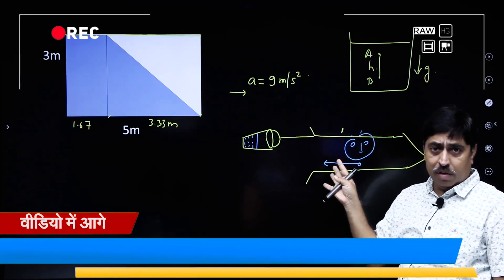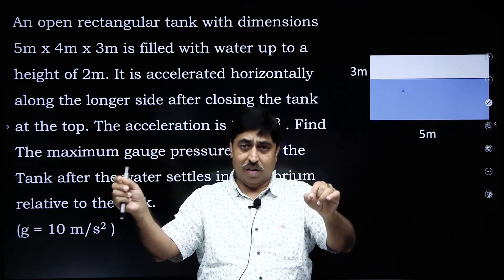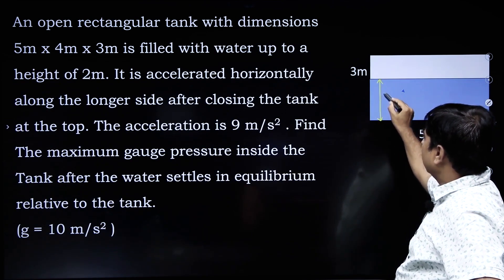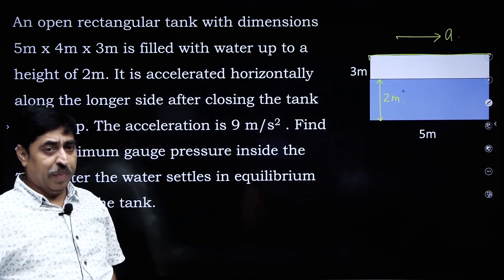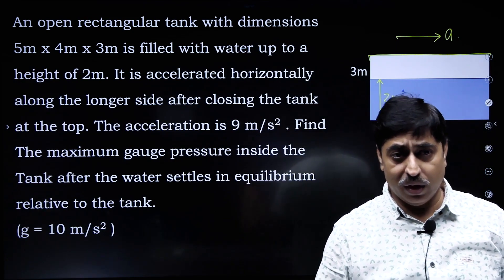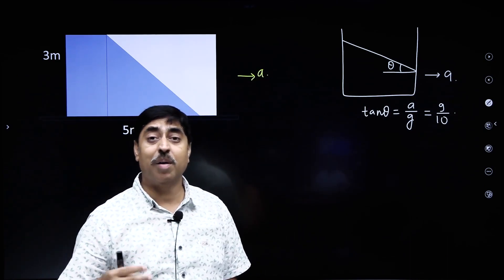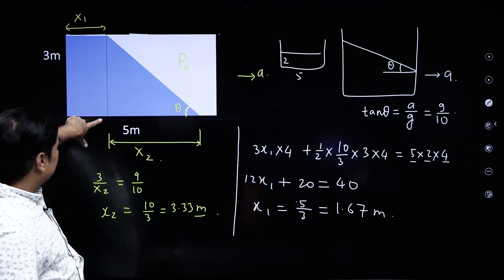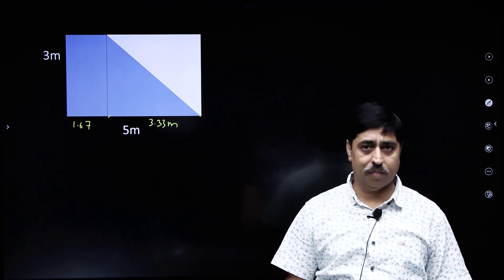Conceptual Fluid Mechanics Problem for JEE Advanced sbt jeeadvanced fluidmechanics Q.9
A very conceptual problem on fluids for JEE Advanced. This is a concept video on Fluid Mechanics. It discusses a problem based on a liquid in an accelerated container that is not open at the top. We have to identify the point having maximum pressure and find the pressure.
Top level JEE Physics problems.